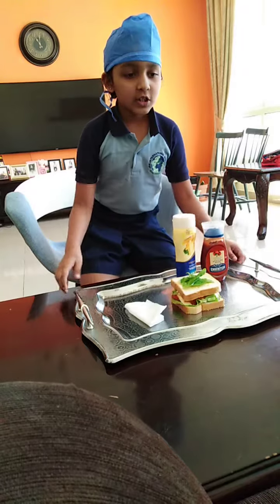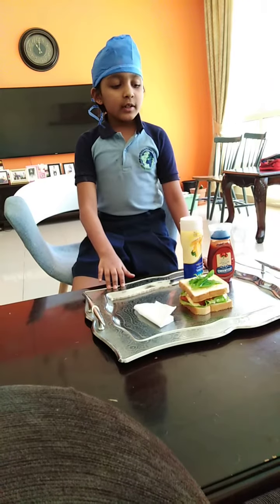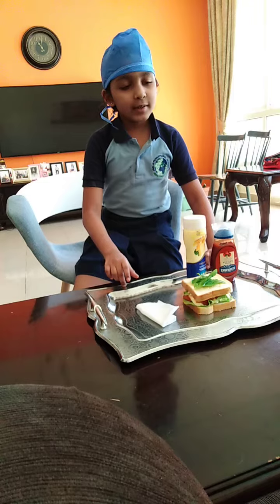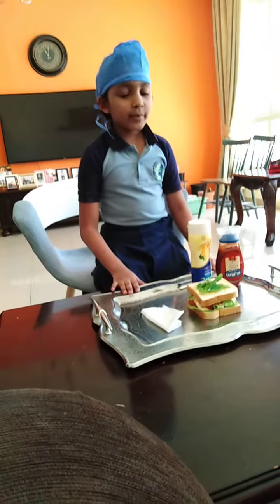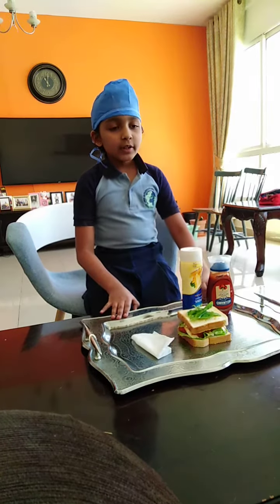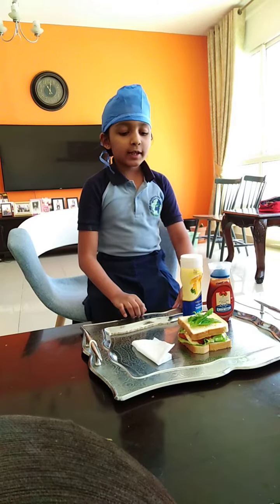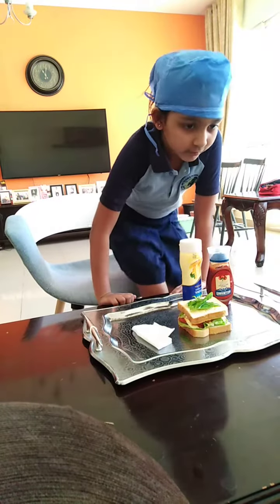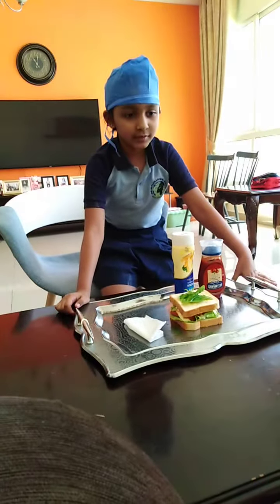Cheese sandwich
Cook with out fire
Easy breakfast